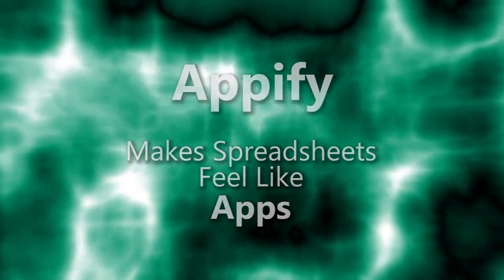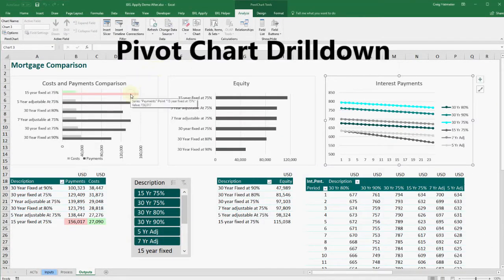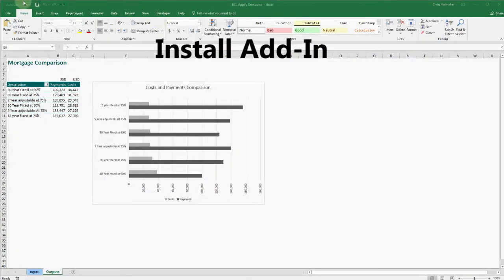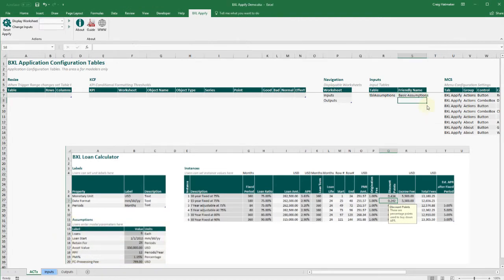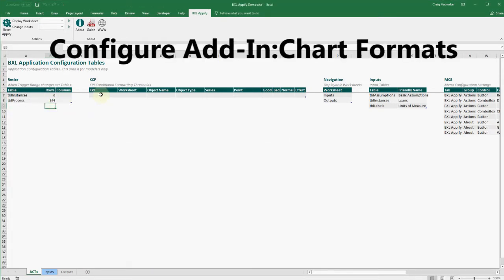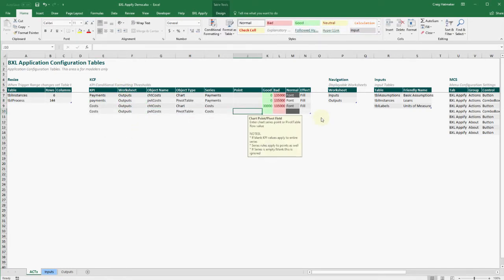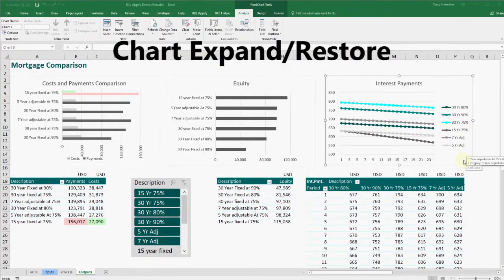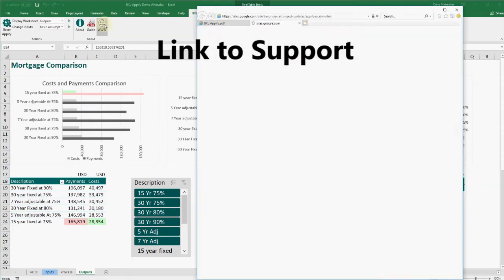Beyond Excel: Appify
Make Excel spreadsheets work like applications with chart drilldown, chart conditional formatting, popup data entry forms, and a lot more.